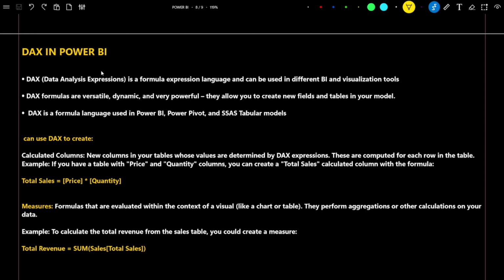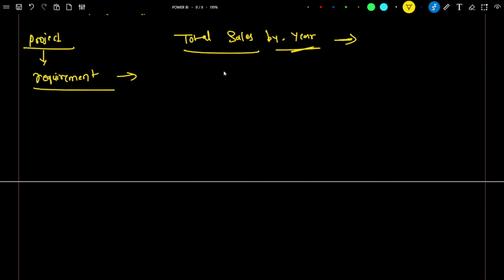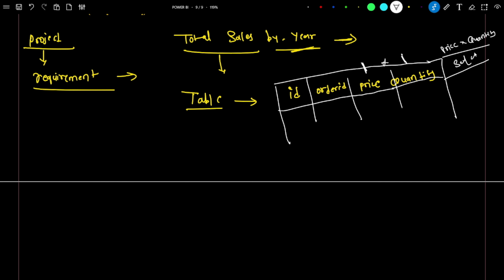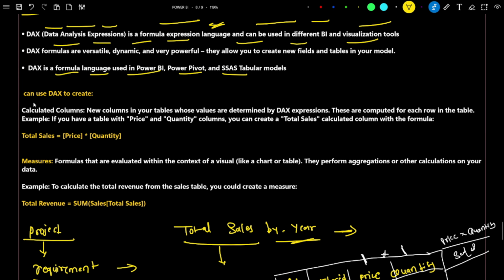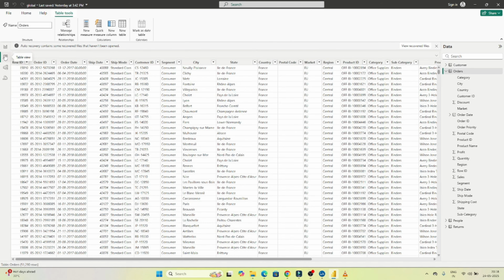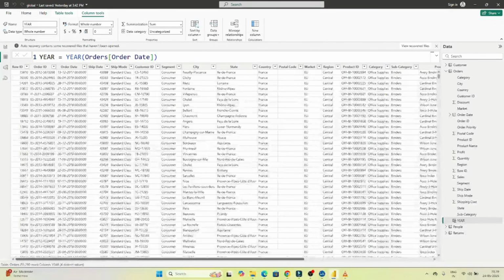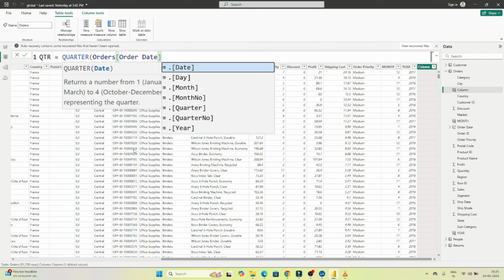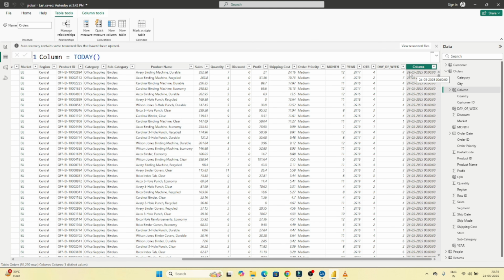22. Introduction to DAX | Power BI DAX Tutorial | Power BI playlist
*Unlock the full power of Power BI with DAX (Data Analysis Expressions)!* In this step-by-step tutorial, you’ll learn how to create advanced calculations, optimize data models, and solve real-world business problems like a pro. Whether you're a *data analyst, **BI developer, or **data scientist*, this guide will take your Power BI skills to the next level.

✅ *DAX Fundamentals*: Master syntax, core functions (CALCULATE, FILTER, SUMX), and context transitions.
✅ *Advanced Scenarios*: Time intelligence (YTD, MTD), dynamic measures, and performance optimization.
✅ *Pro Tips*: Avoid common DAX pitfalls and write efficient code for large datasets.
✅ *Real-World Examples*: Sales forecasting, YoY growth analysis, and customer segmentation.

*📊 Free Resource: Download the **practice dataset* and *DAX cheat sheet* here: [Link to Google Drive/Website].

📽️ Chapters
⏱️ 0:00 - Introduction